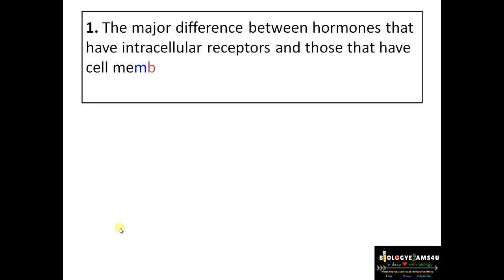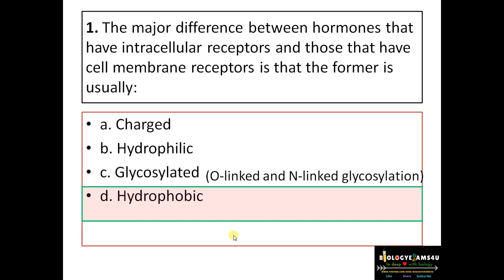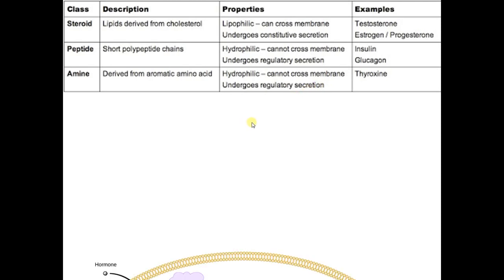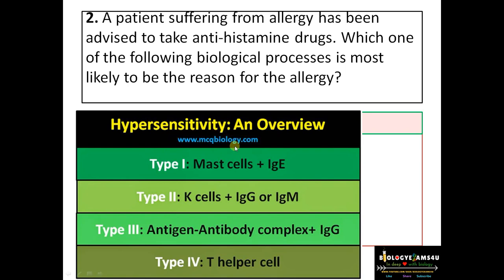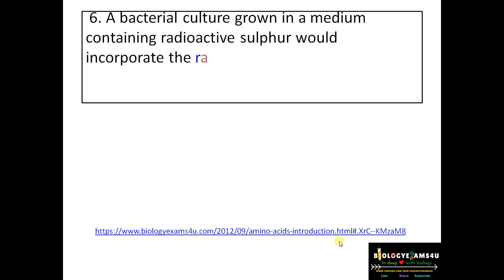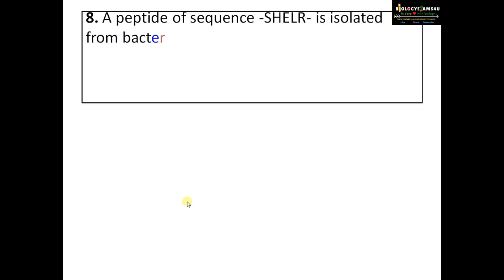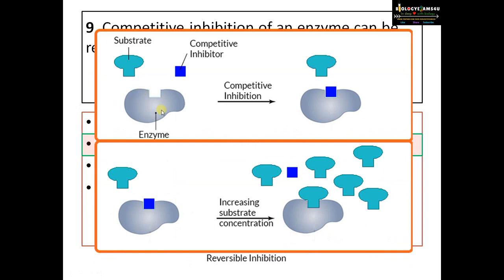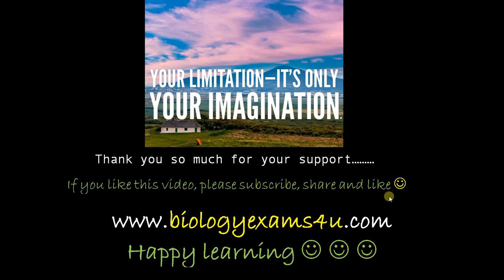DBT-JRF BET Previous Question Paper with Answers | GAT B & DBT BET 2021 Notification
This video explains DBT-JRF BET 2019 -10 questions with a detailed explanation of answers.

GAT B and DBT BET JRF 2021 exam notification

DBT BET Previous Year Questions 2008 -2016 (free E book)

Thank you so much. Best wishes for your exam:)